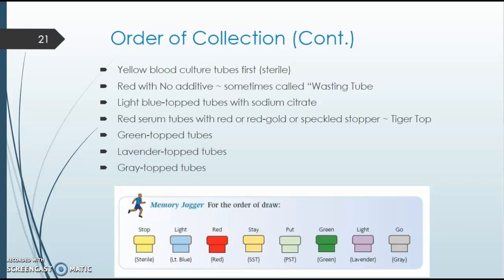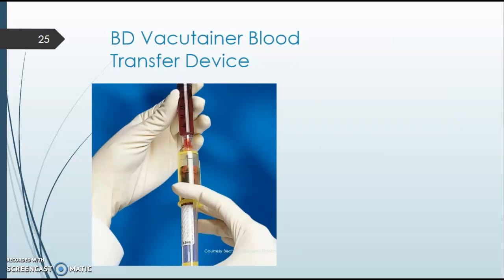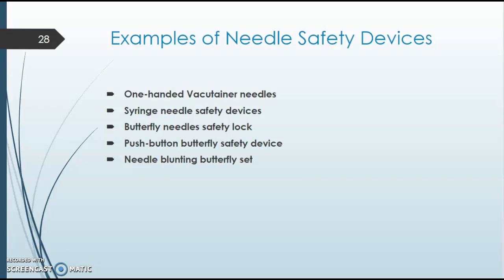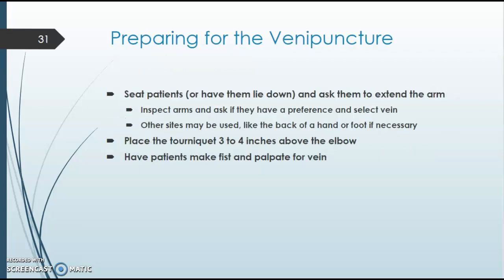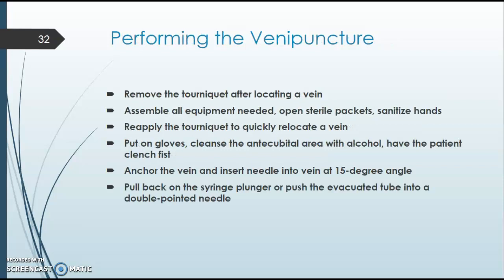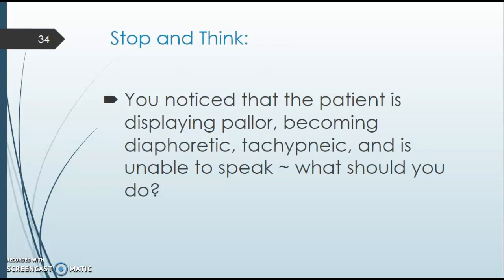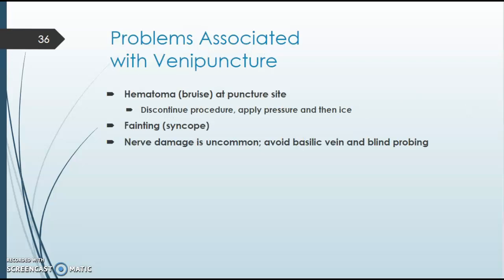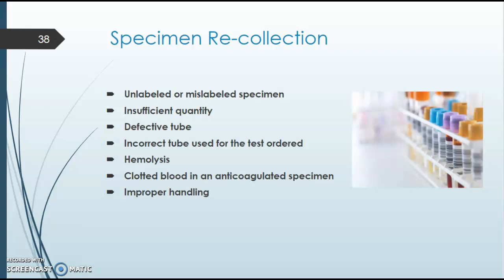Module 1 Overview of Phlebotomy Part II